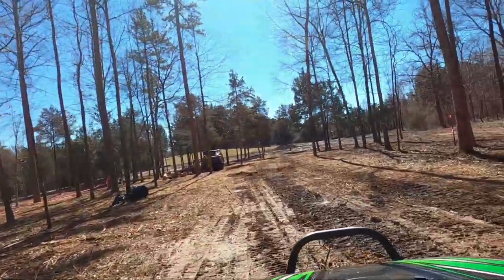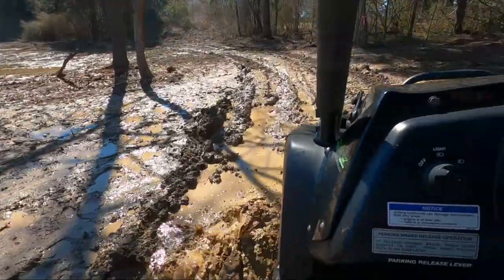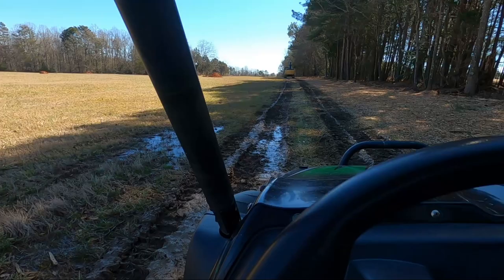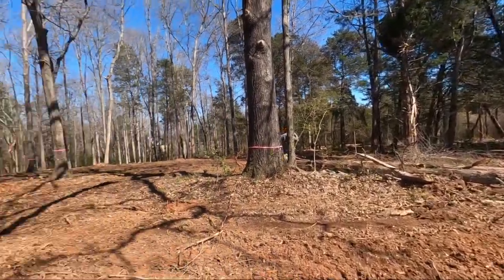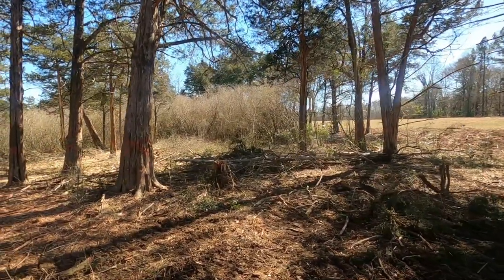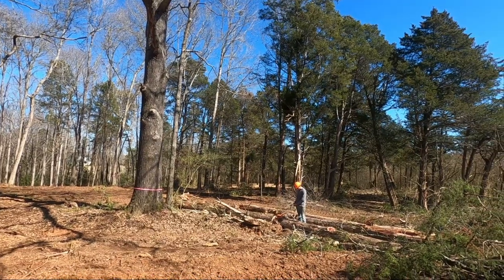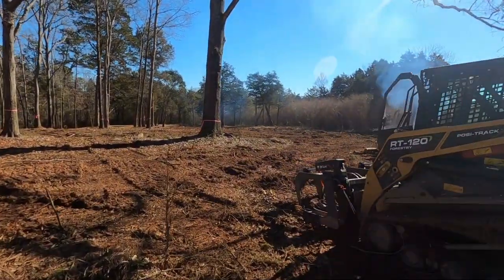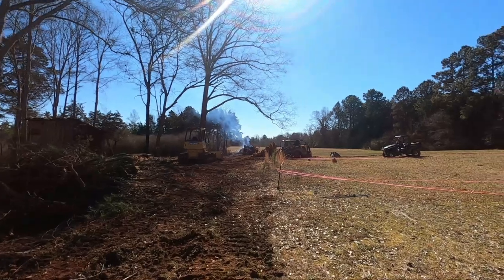Cleaning Trees off a Lot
We're back on our big driveway job, this time we're cleaning trees next to where the house will be built.

We busted out the drone for a few flybys.

Amazon Store